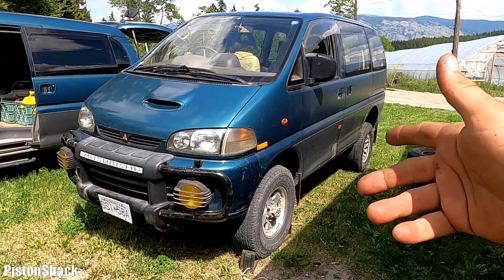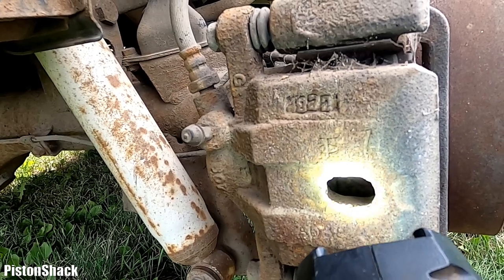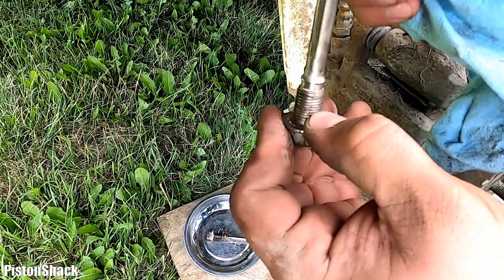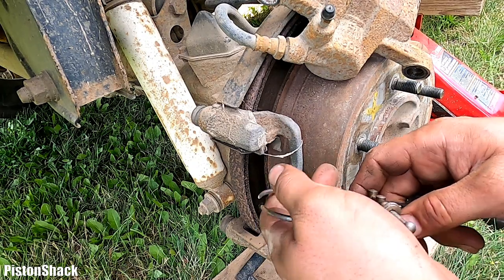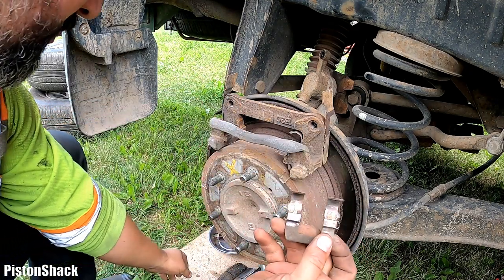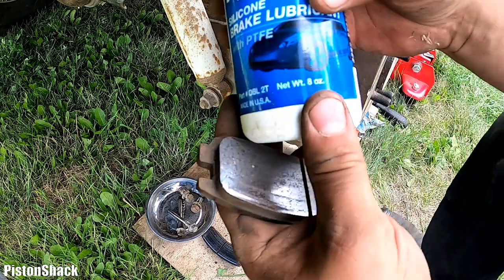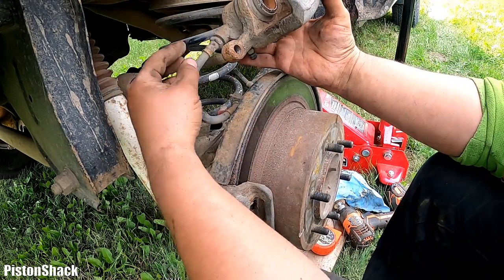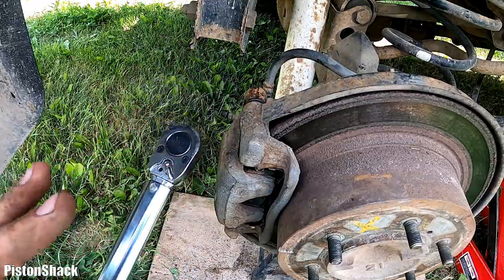MITSUBISHI DELICA NO PARTS NEEDED IMPORTANT REAR BRAKES SERVICE: LUBE, WEAR, PADS ROTORS THICKNESS..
MITSUBISHI DELICA NO PARTS NEEDED IMPORTANT REARS BRAKE SERVICE: LUBE, WEAR, PADS ROTORS THICKNESS.
HOW TO SERVICE REAR BRAKE PADS, ROTORS, GUIDE PINS ON MITSUBISHI DELICA SPACE GEAR L400.

Vehicle: 94 Mitsubishi Delica L400 PE8W

Torque specs*:
guide pins: 43 Nm
caliper bracket bolts: 88 Nm
*always verify torque specs for your vehicle.

BEST WAY HOW TO CONFIRM DIESEL ENGINE ACTUAL MILEAGE | JDM MITSUBISHI DELICA L400 FROM THE JUNK YARD
HOW TO CONFIRM JUNK YARD MITSUBISHI 4M40 DIESEL ENGINE IS GOOD | 15 EASY CHECKS | MITSUBISHI DELICA
MITSUBISHI DELICA CRANK NO START DIAG or HOW TO START COLD DIESEL DELICA | CANADIAN WINTER EDITION